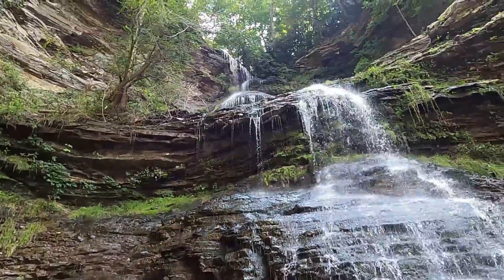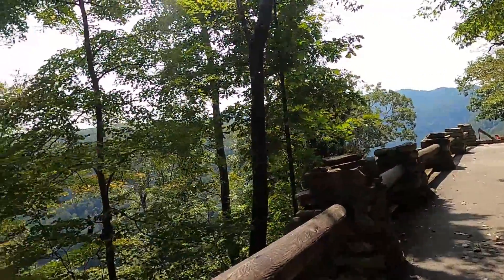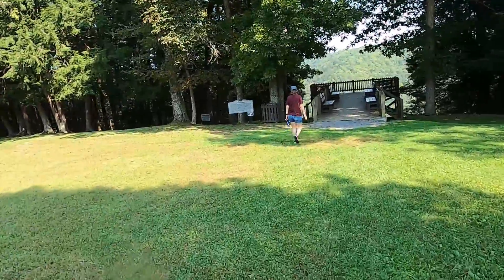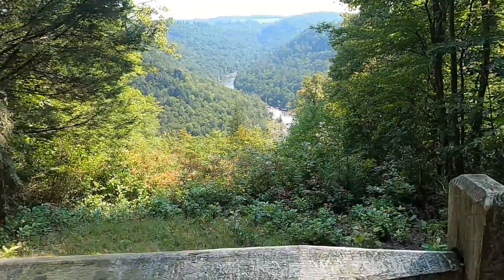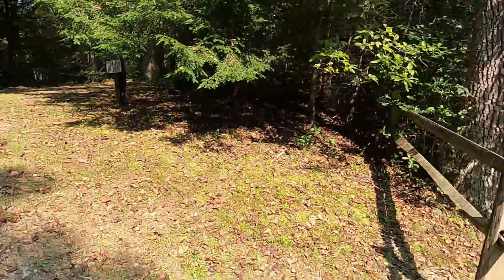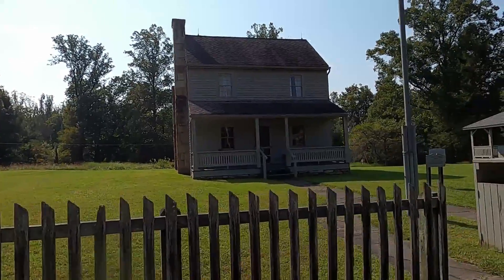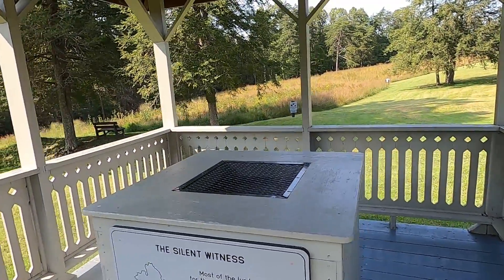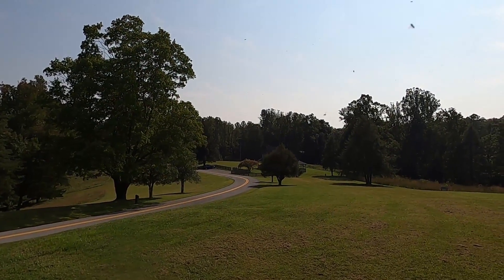Central West Virginia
Driving through central West Virginia and stopping at a water fall, some over looks and a Civil War battle field.